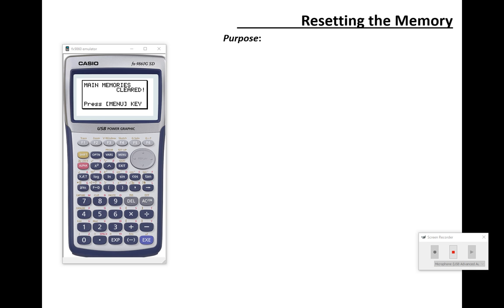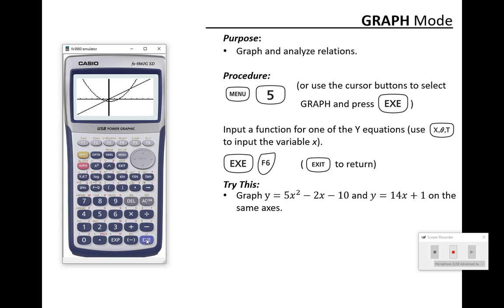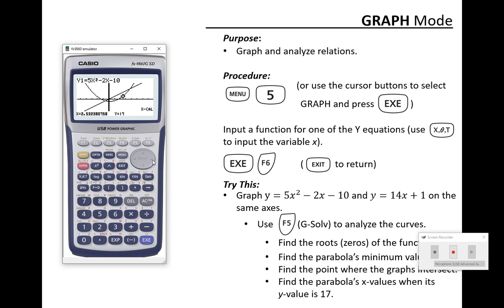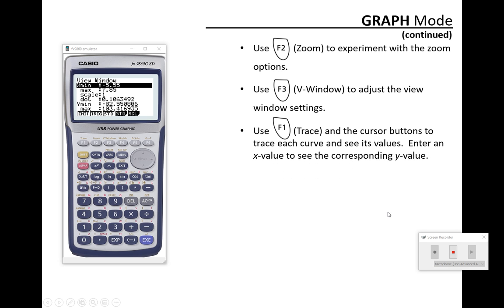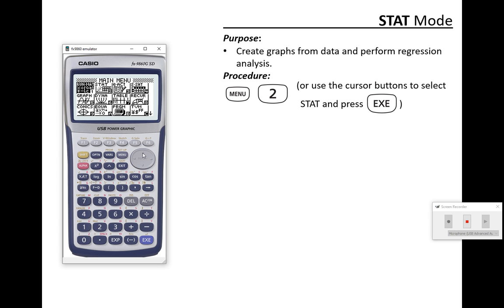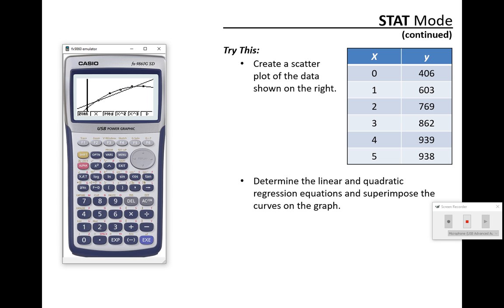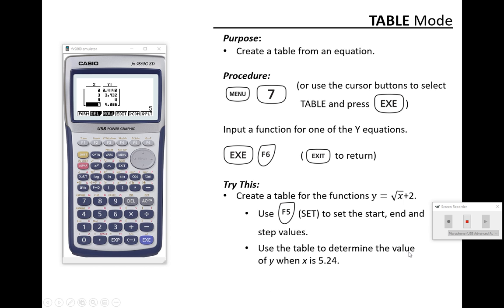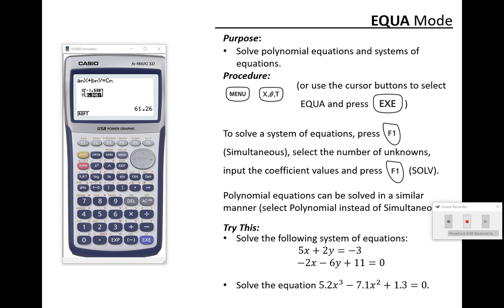Video Lesson - Introducing the Casio fx-9860GII Calculator Part 2 of 2